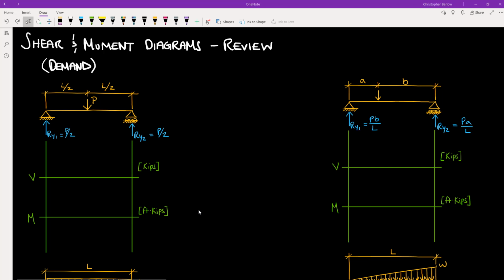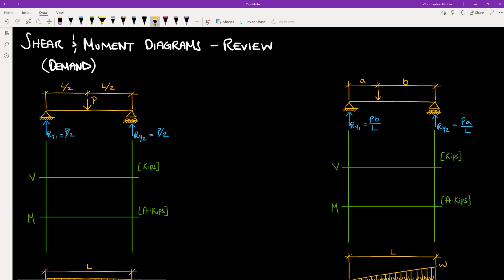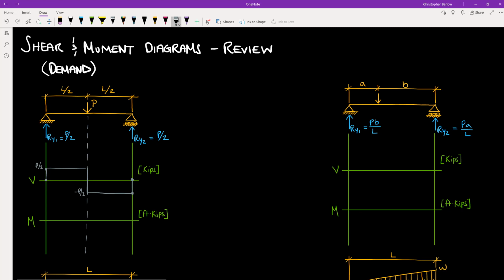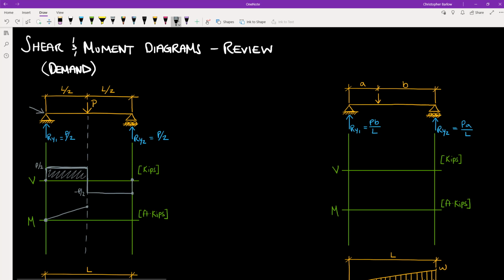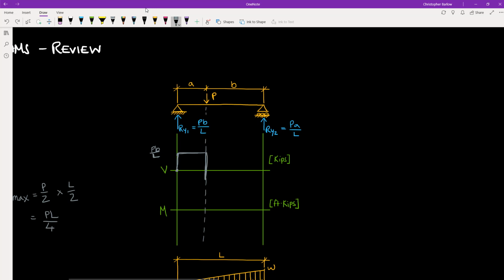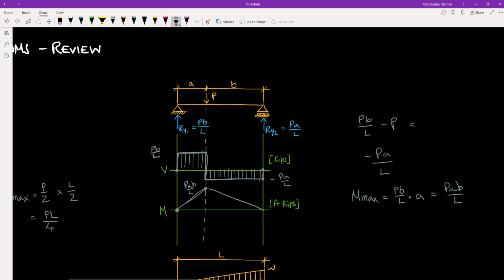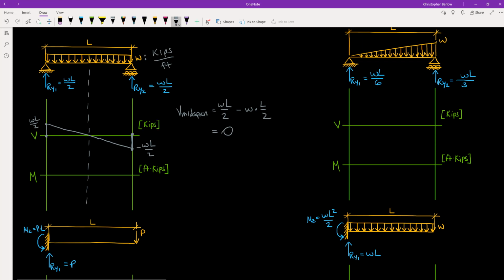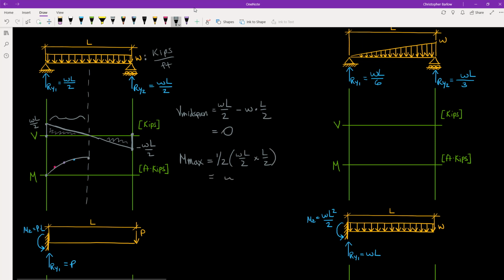Lesson 6 V and M Diagrams